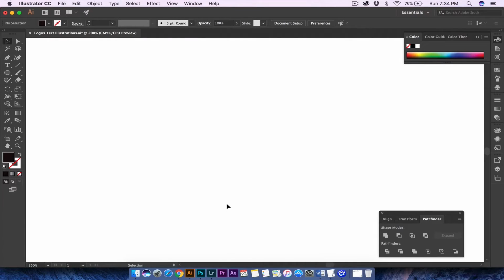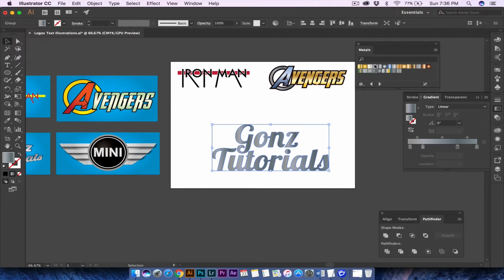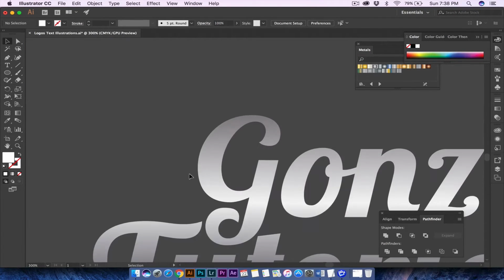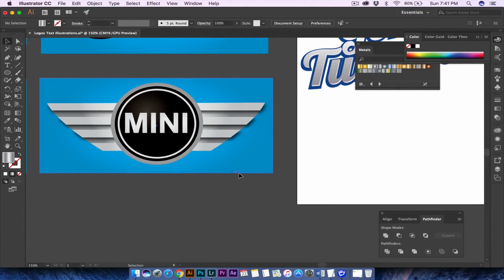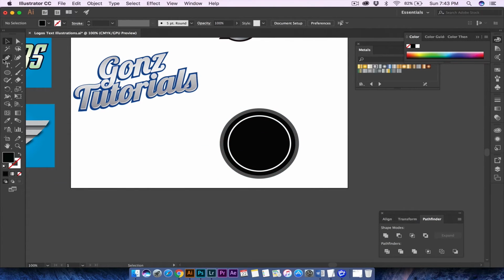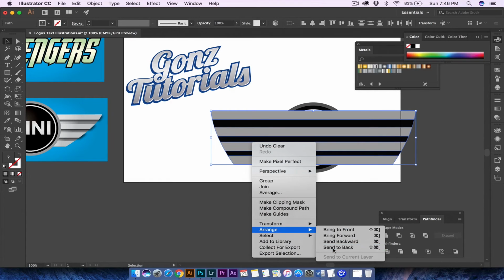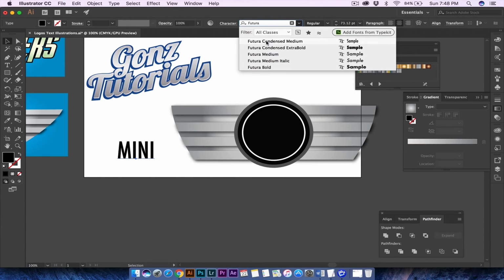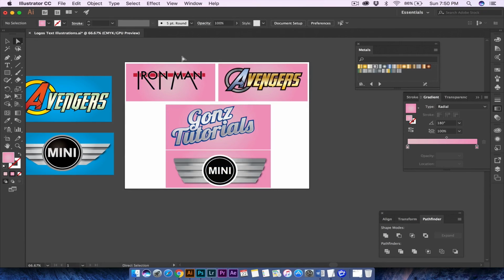Logo Text Illustrations Part 2